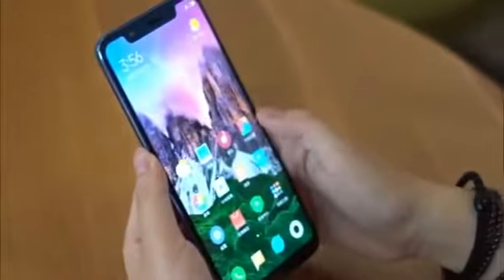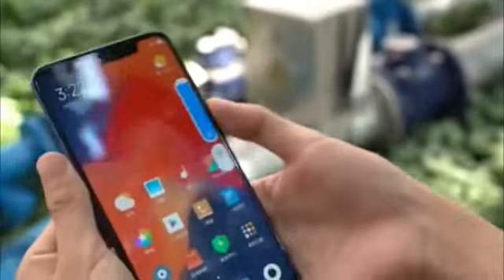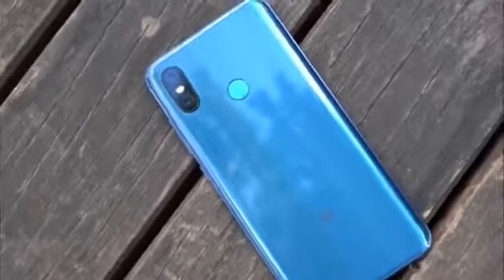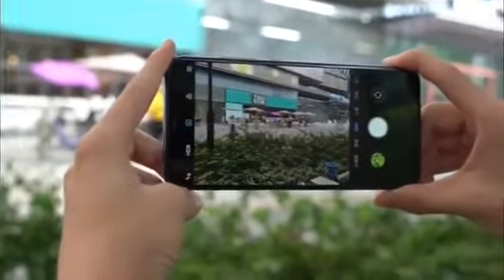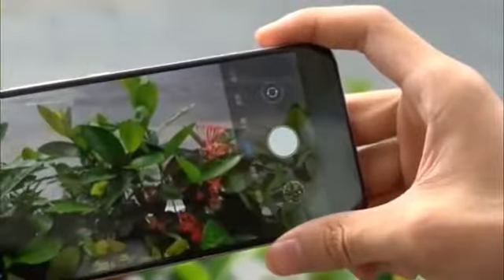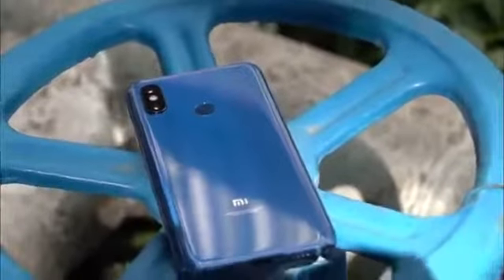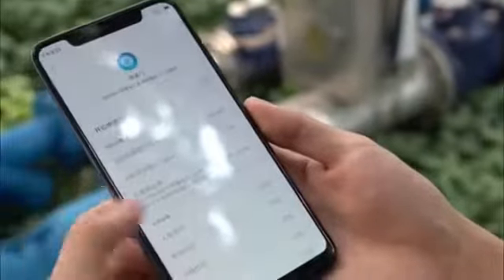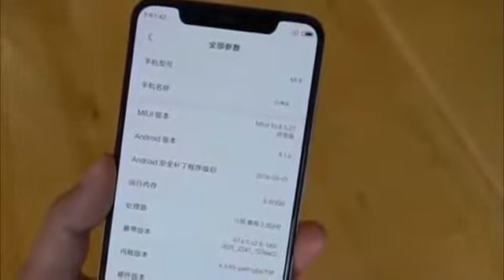Xiaomi Mi 8 Hands On & Impression - Giveaway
After 1 month .
So best of luck
2. Give a comment on what you like in it .
3. Share on Facebook and what'sup group

   Happy winning